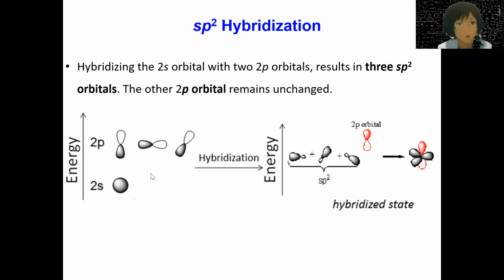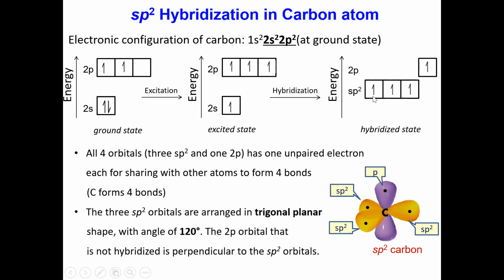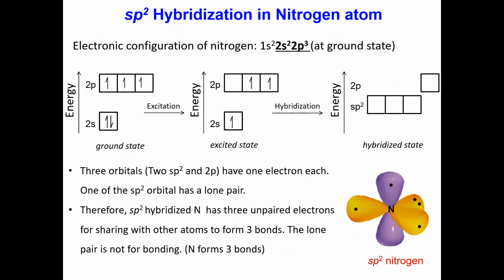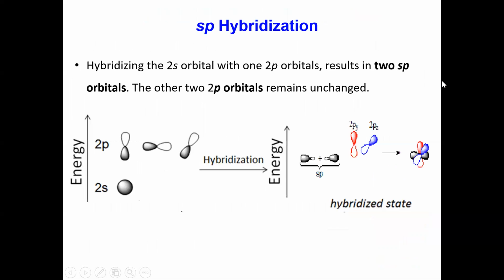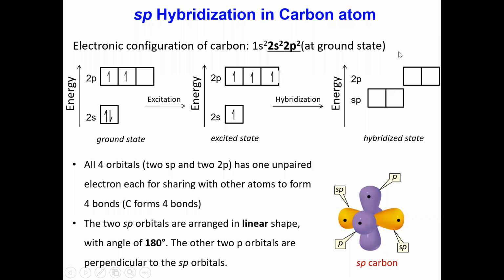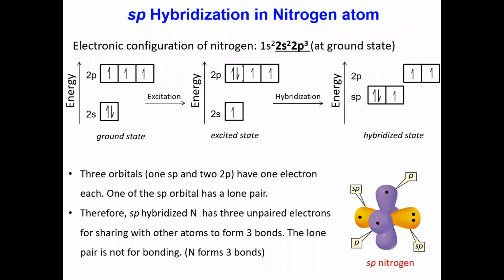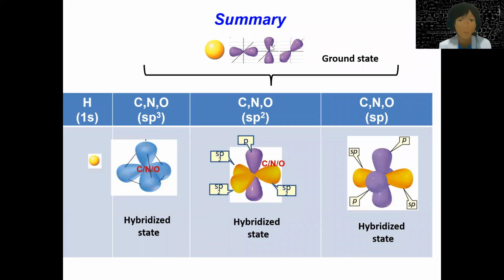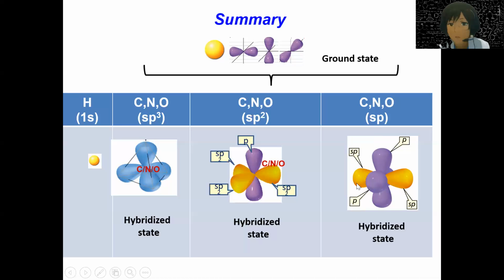Organic Chemistry Lecture 1 Part 4 - sp2 hybridisation of Carbon, Nitrogen, Oxygen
sp2 hybridisation of C, N, O (carbon, nitrogen, oxygen)